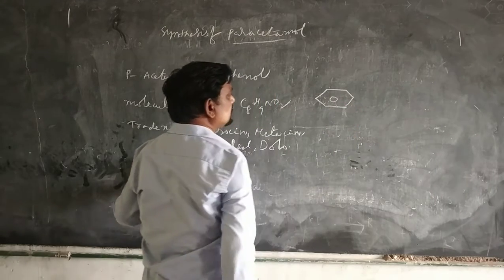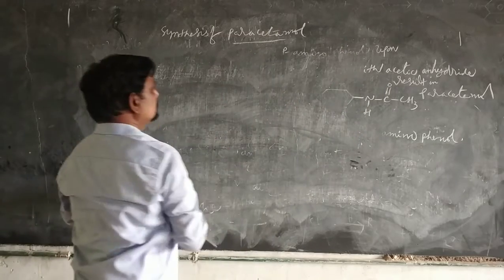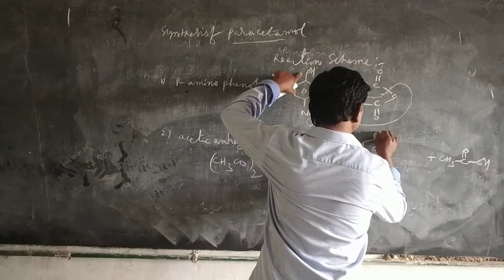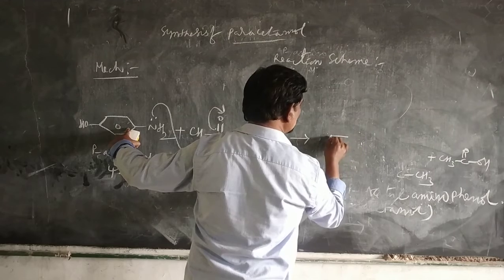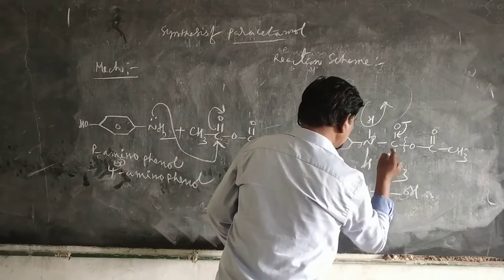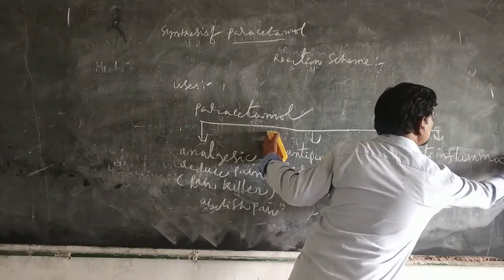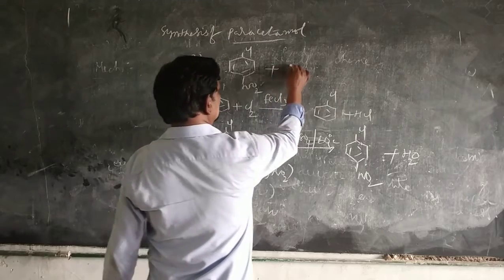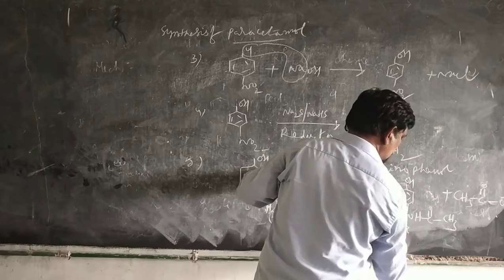III B.Sc Chemistry Cluster A3 Synthesis of Paracetamol